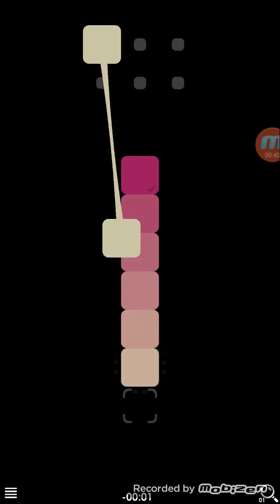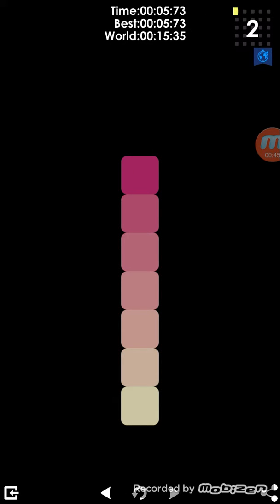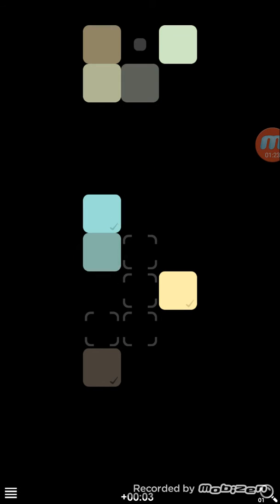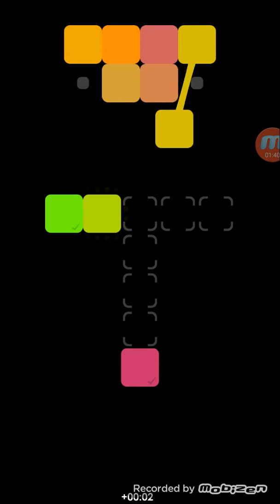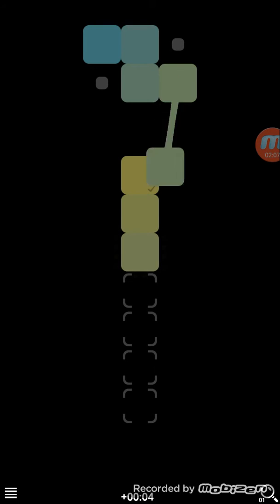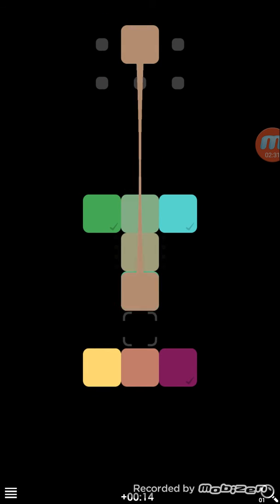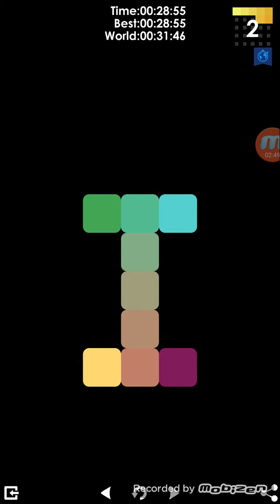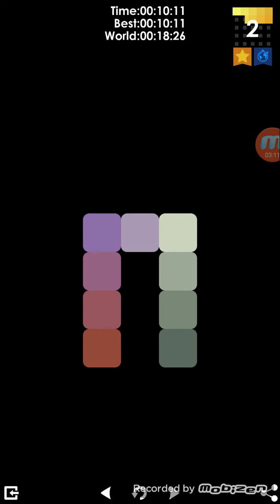Blendoku 2 Review (Android & IOS app) how to play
BLENDOKU 2 Android / IOS App - Review & How to Play
Im recently addicted to the blendoku android ios app.  This app is free to download and it comes with many levels.

I dont know why its called blendoku, yet it makes me think of sudoku when i first downloaded it.  But very different from sudoku, blendoku is about color, not number.

Try out blendoku and you will be addicted too!